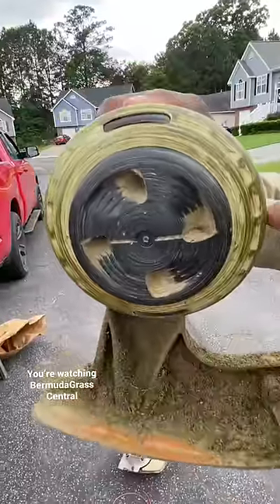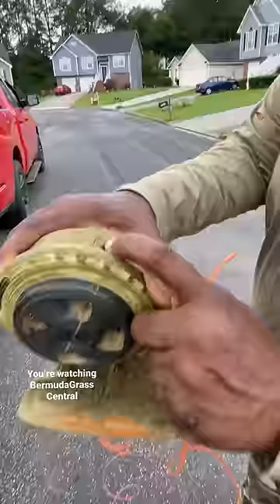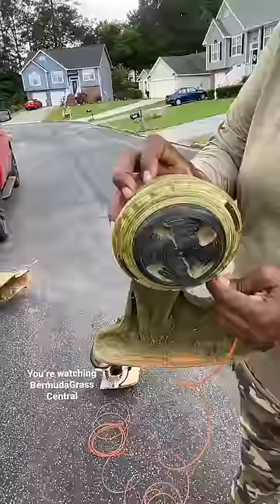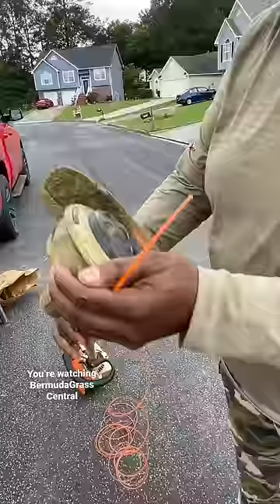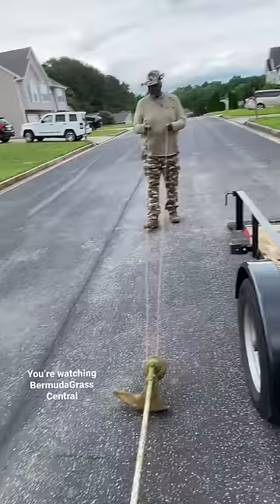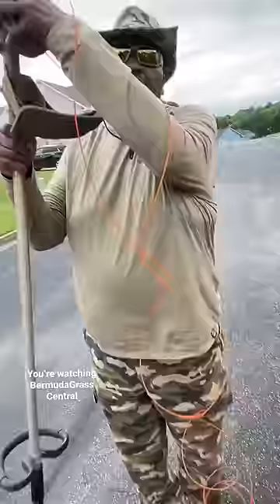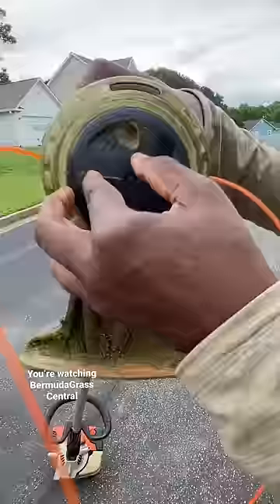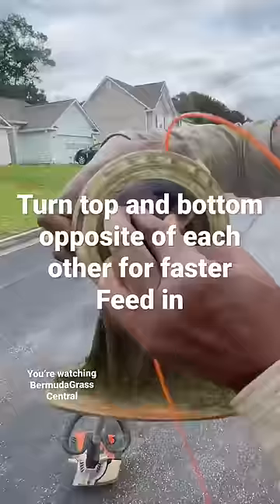Trimmer Line Speed FEED with Stihl C-26 Autofeed